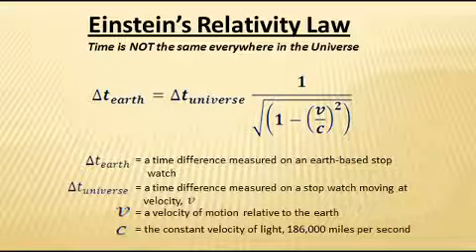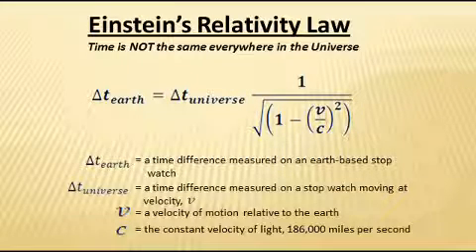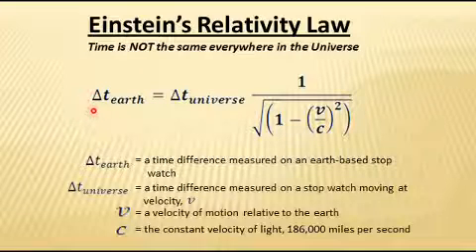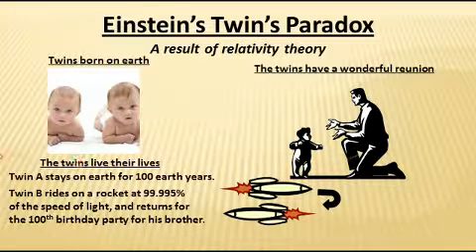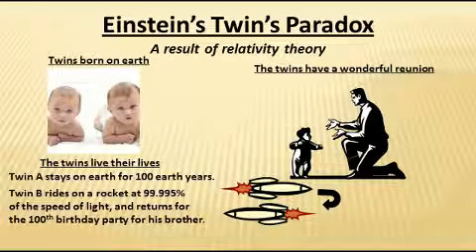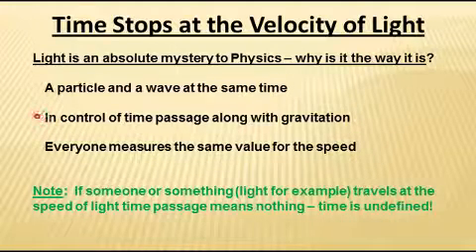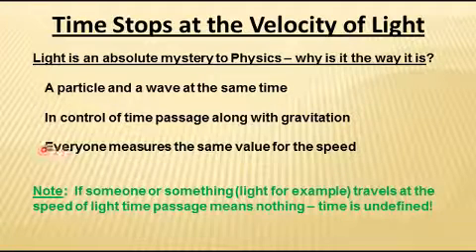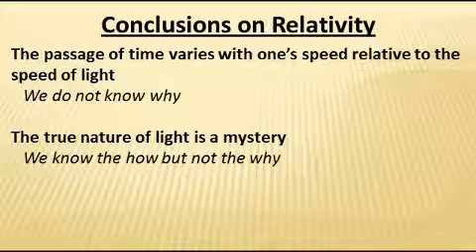07 Einstein's Relativity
This video number 07 shows Einstein's well-developed science of Relativity.  When the Big Bang and Relativity are combined the Cosmic Background Radiation Clock emerges giving scientific support for the "six days" of Biblical Creation.